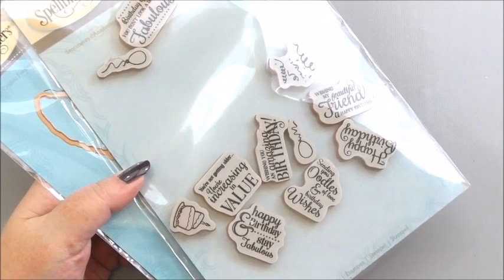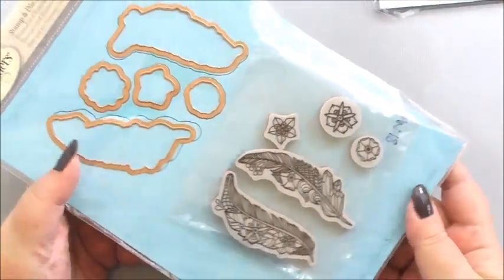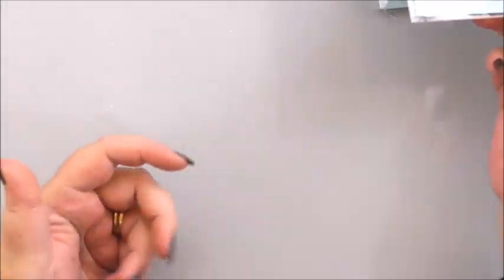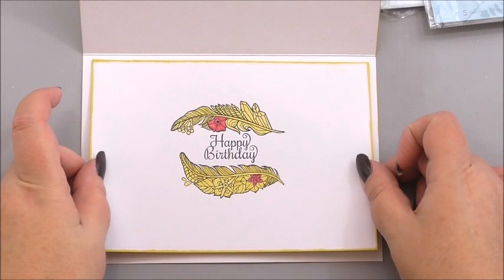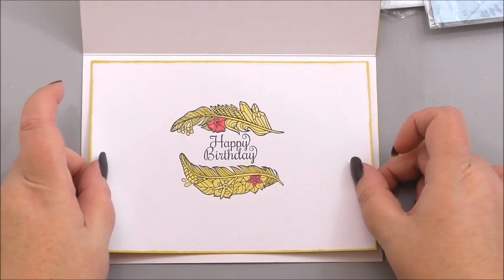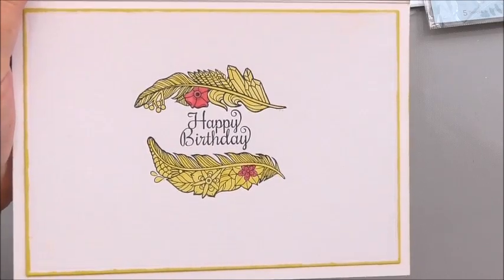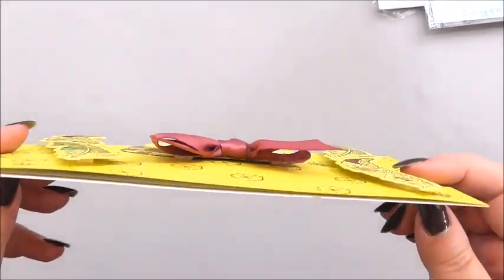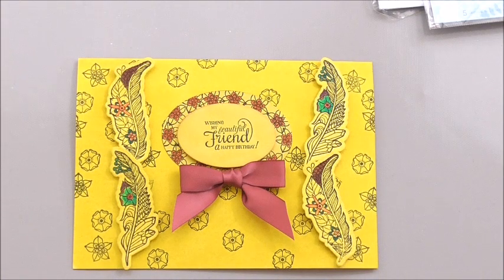43.Spellbinders: How to make a Cosmic Feathers Inked Card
Coloured Brush Pens
Satin Dusky Pink Ribbon
and introducing!